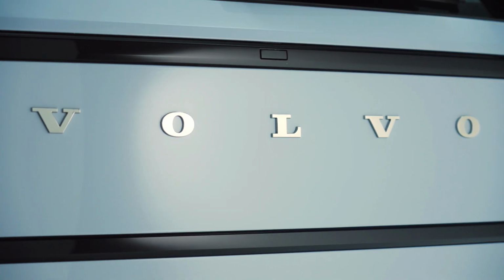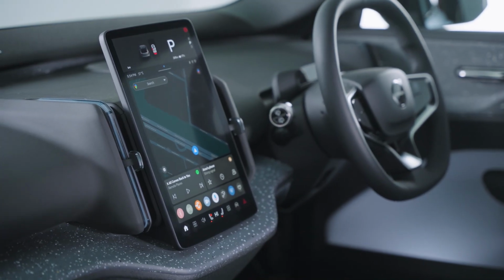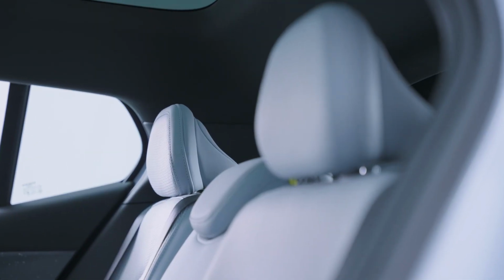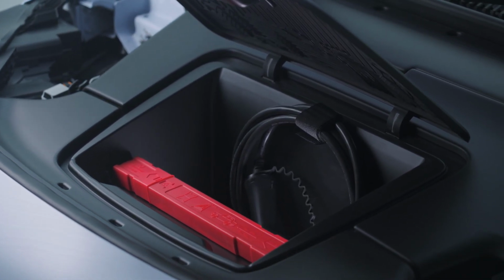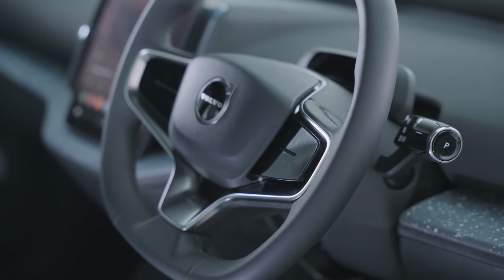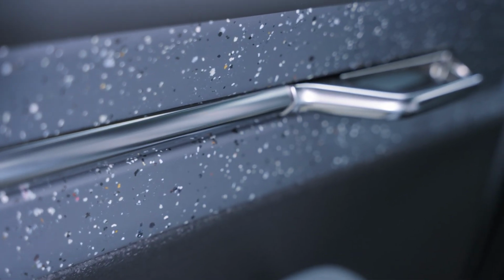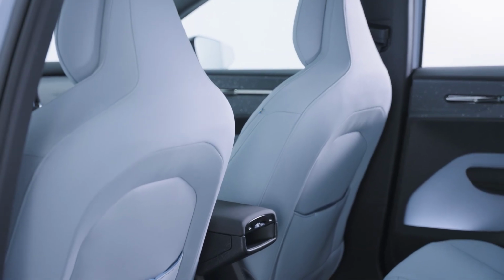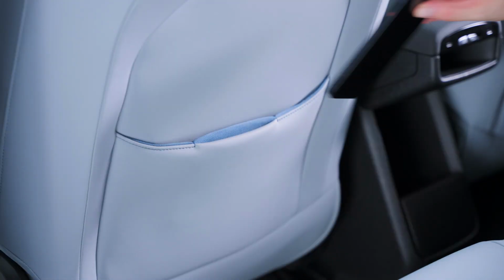New 2024 Volvo EX30 Electric Small SUV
The new Volvo EX30 is an exciting all-new electric SUV from the fast-evolving premium Swedish brand. Positioned below the existing Volvo XC40 Recharge, this new entrant is targeting a younger, more urban customer base than Volvo’s traditional buyers.

The Volvo EX30 measures up at 4233mm long, 1837mm wide and 1555mm tall, with a 2650mm wheelbase.

At the front, the Volvo EX30 sports a diagonal line running across the badge while the Thor's Hammer headlights are made up of multiple square pixels similar to the ones on the EX90.

At the sides, there is a coupe-like sloping roof, black side skirts and some snazzy alloy wheels (18 or 19 inches). At the rear, you find a roof-mounted spoiler element along with split LED taillights and the Volvo name spelt out across the tailgate.

the interior of the EX30 continues to be an exercise in Swedish minimalist design, but the cabin now comes infused with the latest in state-of-the-art technology. A 12.3-inch infotainment screen dominates the center of the dashboard, with Volvo claiming that the system has benefitted from the company working more closely with Google, Apple, and Qualcomm to enhance the user experience.

Buyers will be able to choose from four different interior themes and five ambient lighting setups, with all of them being paired with an accompanying soundscape to match the mood.

the Volvo EX30 will be based on Geely's SEA platform. It will have two different battery packs. The basic variant is the Single Motor, which has a power output of 268bhp. It includes a 51kWh battery that lets the SUV reach 344 kilometre on a single charge. This battery is built of lithium-ferrophosphate , which has no cobalt and is less expensive than conventional EV batteries. The Single Motor Extended Range variant, on the other hand, has the same motor but a larger 69kWh battery. It claims to deliver a driving range of up to 480 kilometre. The top-of-the-line Twin Motor Performance model has a dual electric motor and produces 422bhp. It can speed from 0 to 100km/h in 3.4 seconds, which according to the firm, is faster than any Volvo ever. It asserts a range of 460 kilometre on a single charge.

New Volvo EX30 prices start from £33,795. This is for a Single Motor version with a 51kWh battery. A Single Motor Extended Range has a 69kWh battery, with prices from £38,545. The rapid Twin Motor Performance range-topper costs from £40,995.

Car Accessories:
Car Interior Cleaner
Car Wiper Detergent
Car Phone Holder
Car Seat Neck Rest
Car Charger Adapter

Power Torque YouTube channel showcases new car reviews, car comparisons, auto shows, great drives and the latest car news. We want to deliver everything you need to know about the car or cars you are interested in.